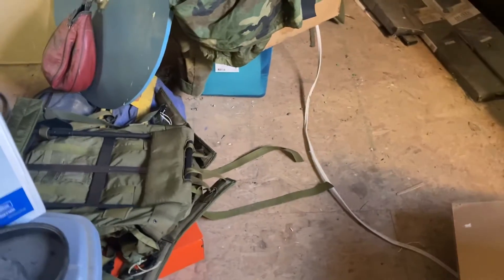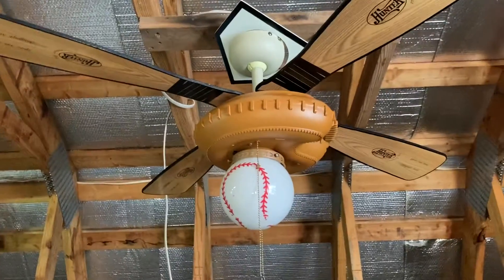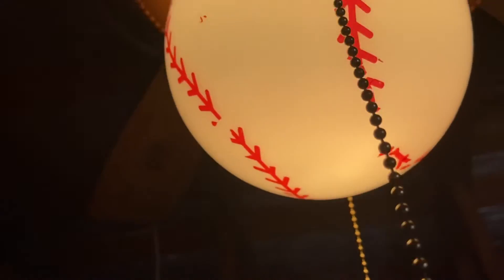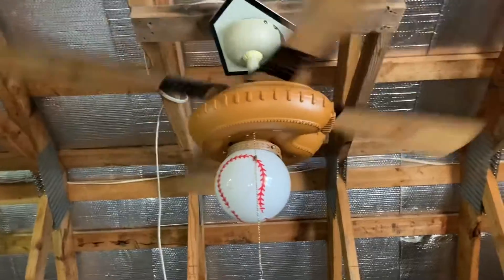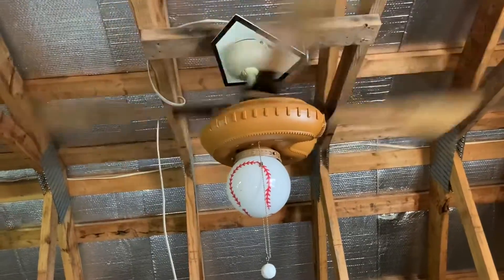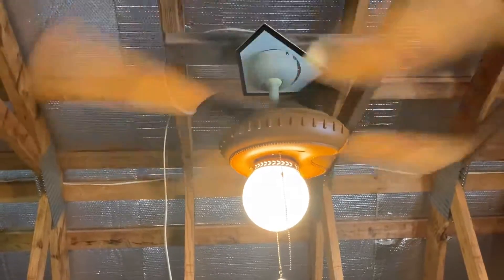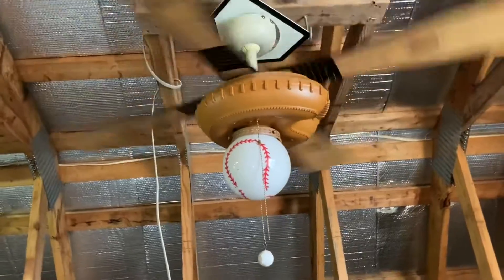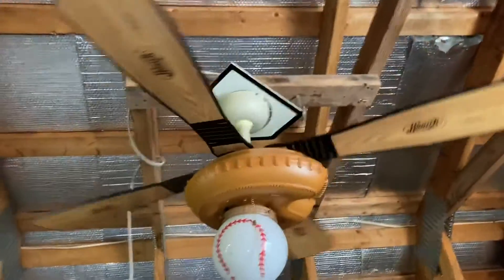Hunter Baseball Ceiling Fan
Bought this at goodwill for $20. The UL date is 03/07 just in case you want to know. Anyway guys I hope you enjoy this video.